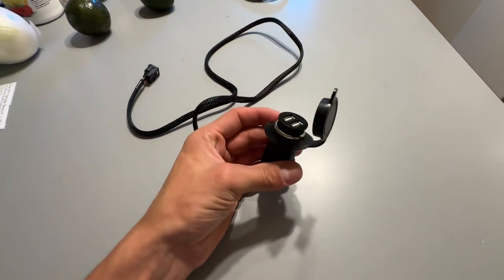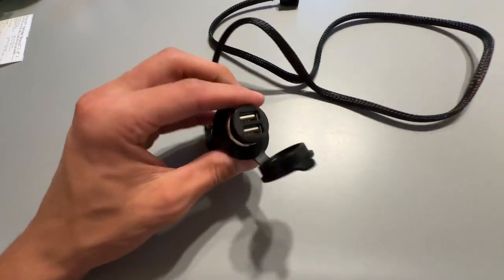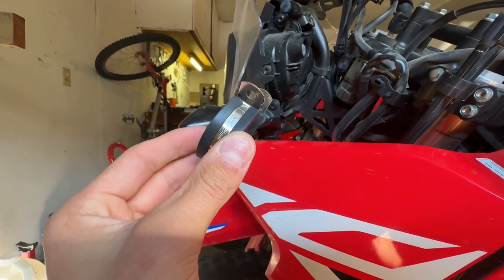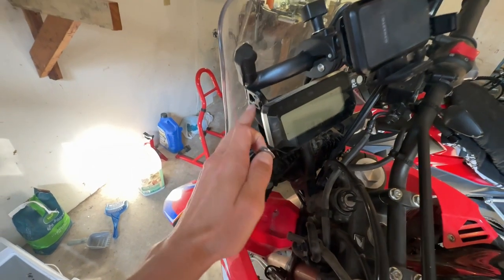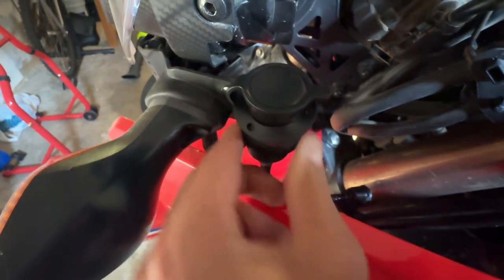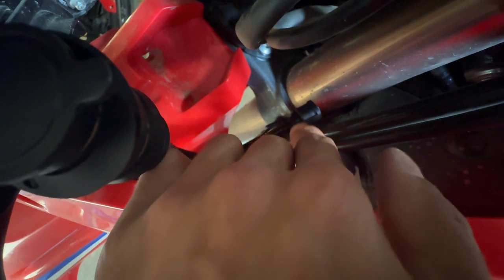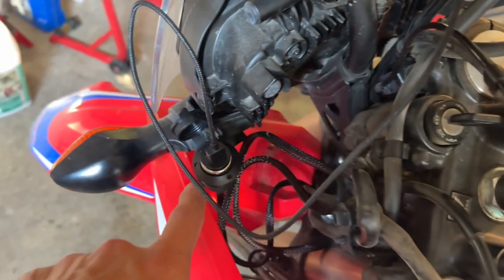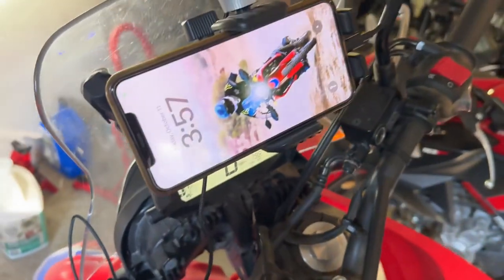Easy USB Charger Install on Honda CRF300L Rally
View Current Price